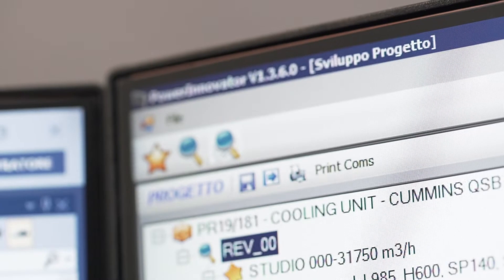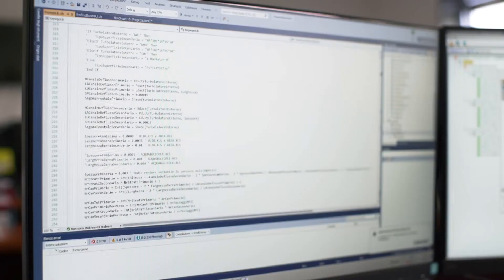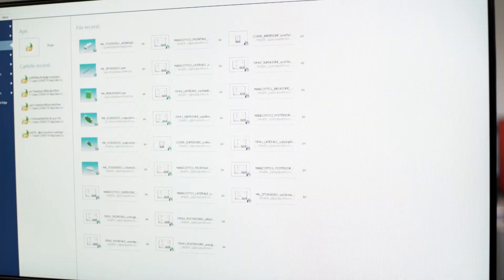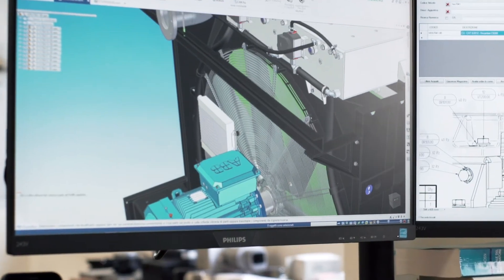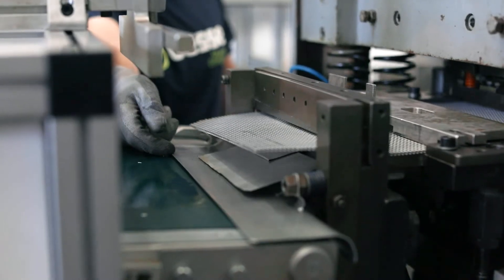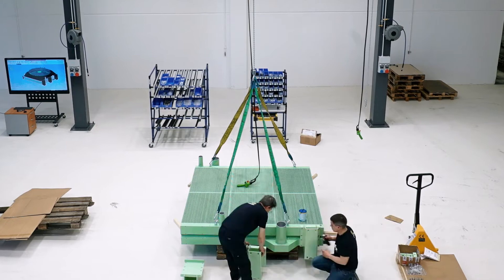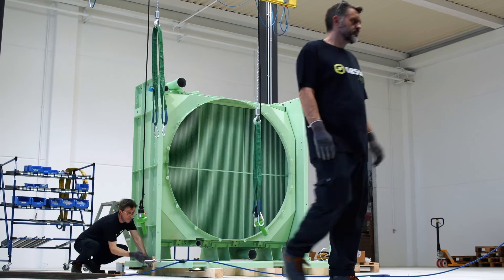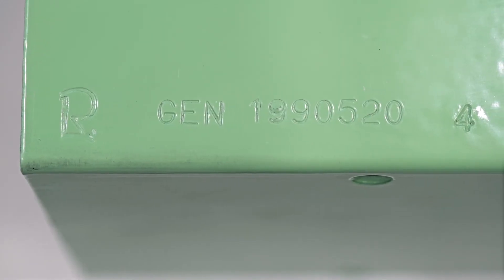Oesse Heat Exchangers. A focus on feasibility, engineering and prototyping processes.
What are the steps in developing a customized heat exchanger?
Find it out by watching the video in which we explain the feasibility, engineering and prototyping processes.